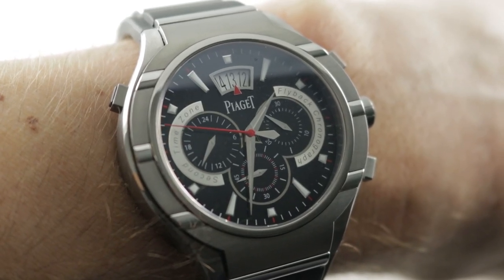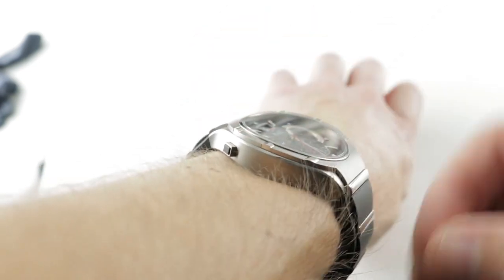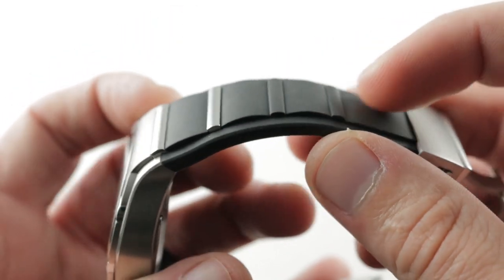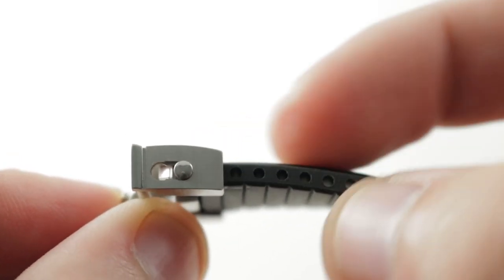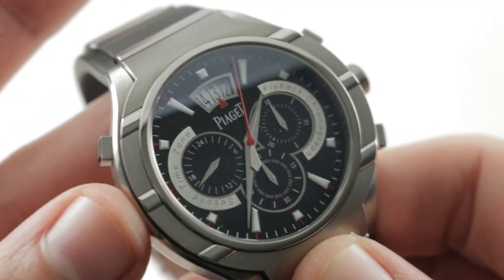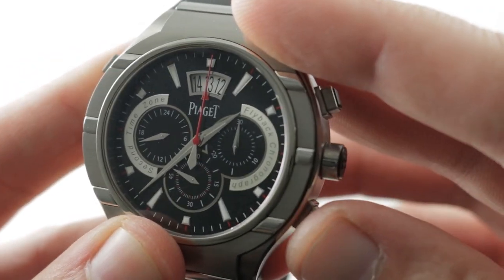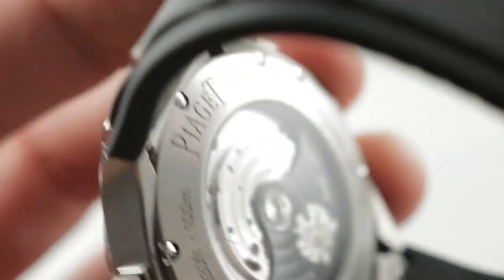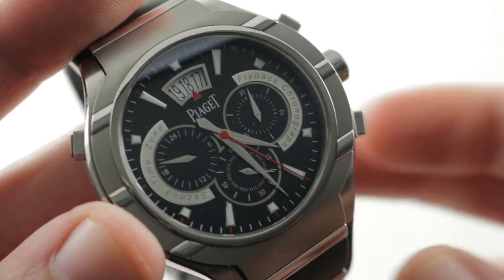Piaget Polo FortyFive Flyback Chronograph GMT (G0A34002) Luxury Watch Review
The Piaget Polo FortyFive Flyback Chronograph GMT G0A34002 features a 45mm stainless steel and titanium case surrounding a black dial on a black rubber and titanium strap with a titanium deployant buckle. Functions of this Piaget Polo include 100-meter water resistance, hours, minutes, small-seconds, GMT and flyback chronograph.

For complete details, watch the full Piaget Polo review by Tim Mosso!